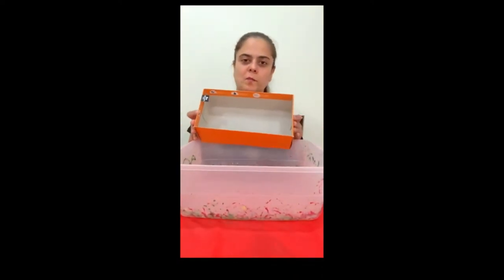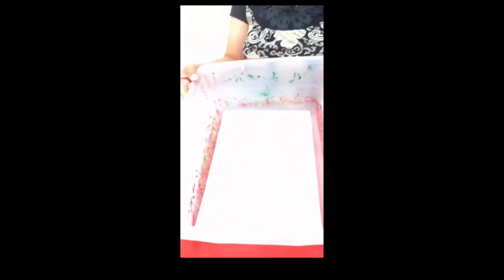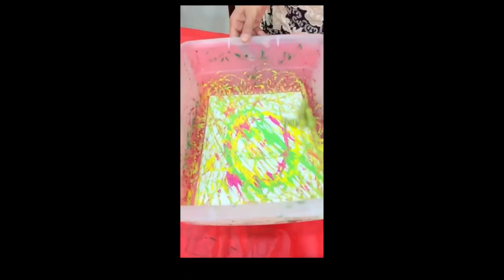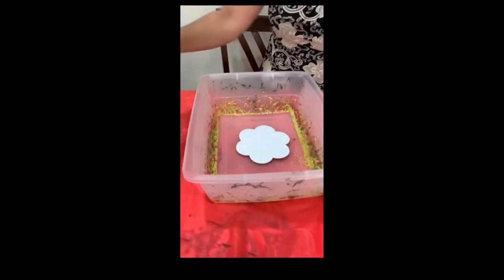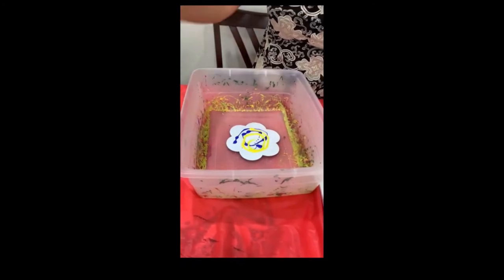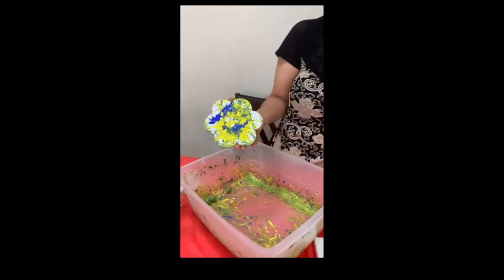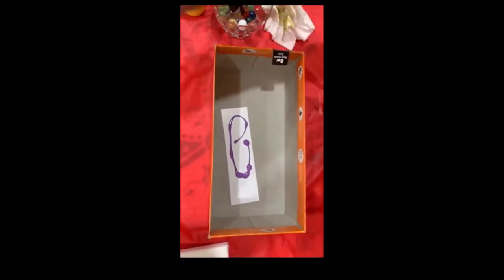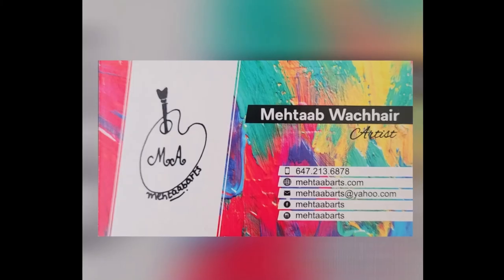Marble Painting | Acrylic Painting | Fun Art For Kids | Painting With Balls | mehtaabarts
Follow on facebook / instagram @mehtaabarts

Materials:
Bin or shoe box
Acrylic paints of your choice
Paper or Canvas
Paper towel or rag